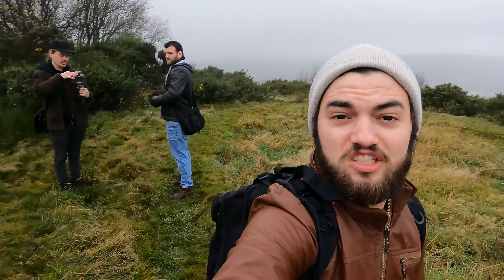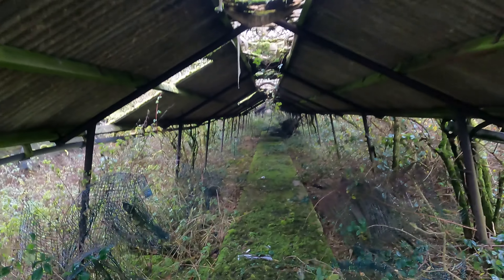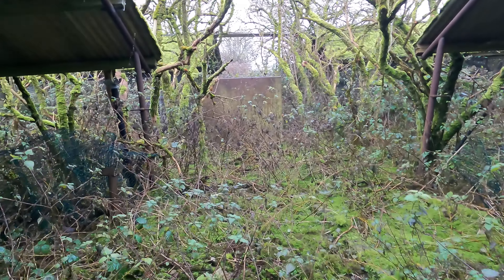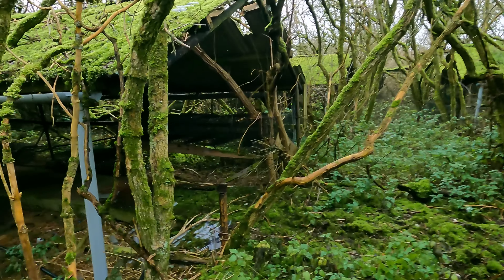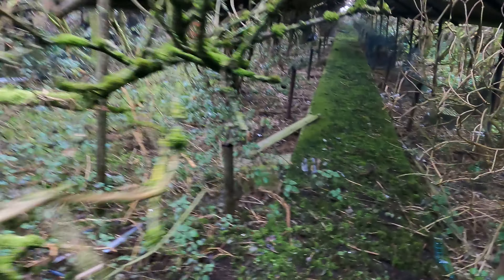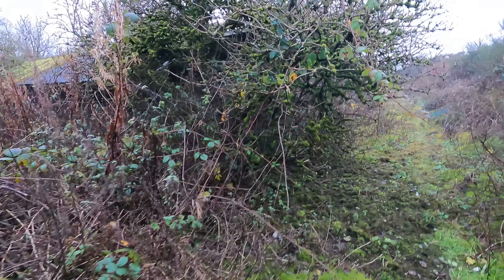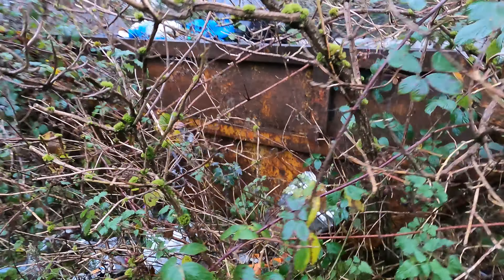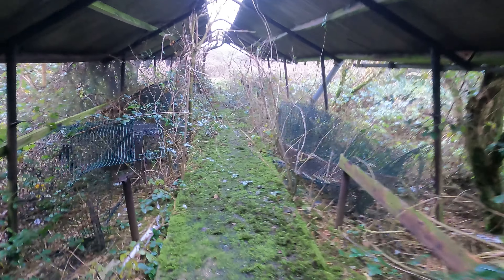Exploring Abandoned Huge Mink Farm - Elland - Abandoned Places | Abandoned Places UK